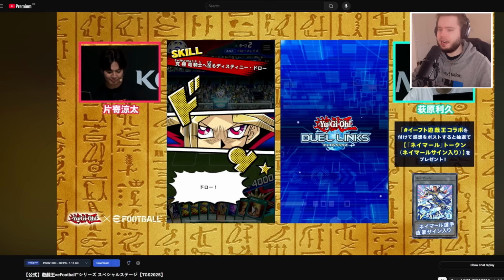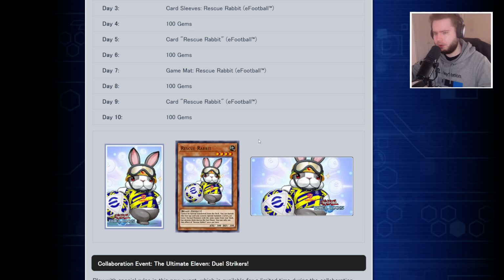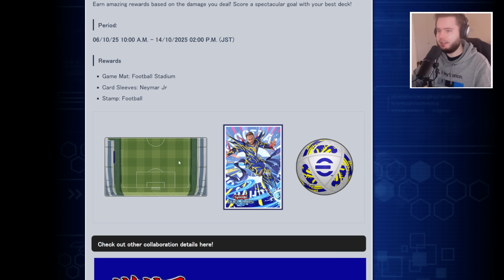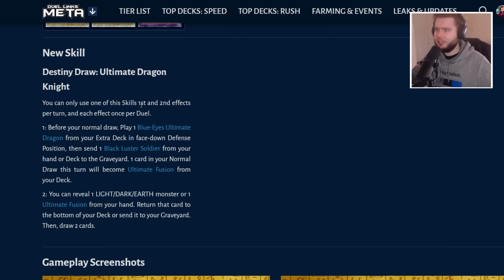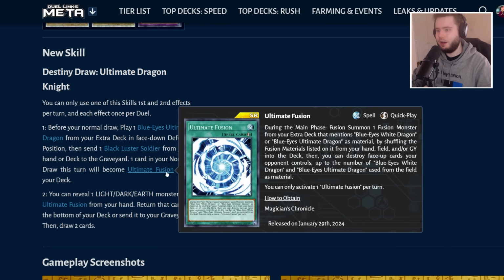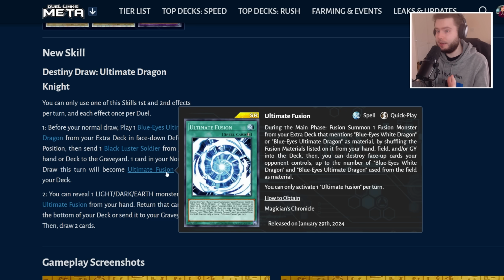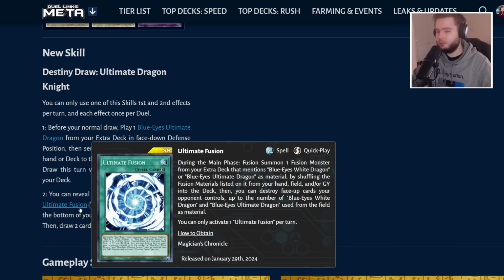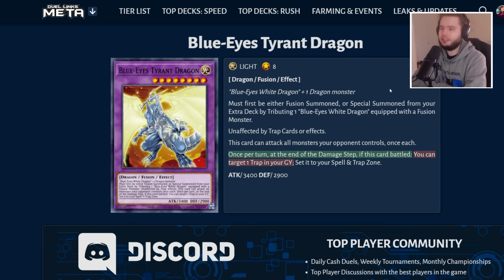NEW DM WORLD UPDATES! ANIMATED CARDS! NEW COLLAB EVENT & EXCLUSIVE REWARDS! | Yu-Gi-Oh! Duel Links